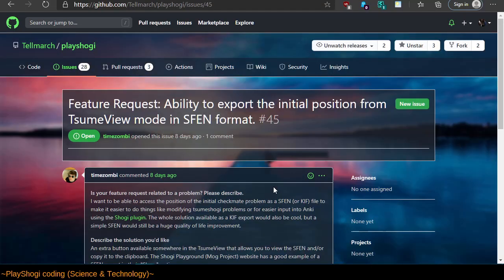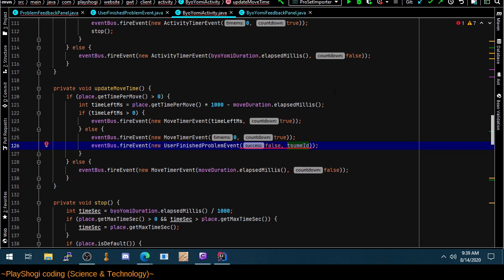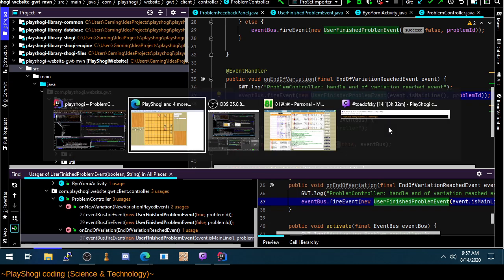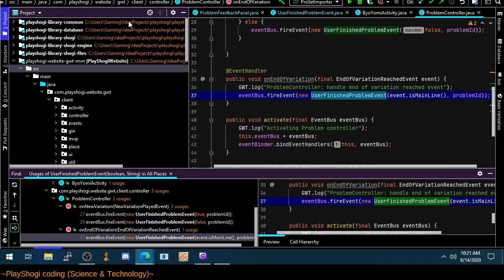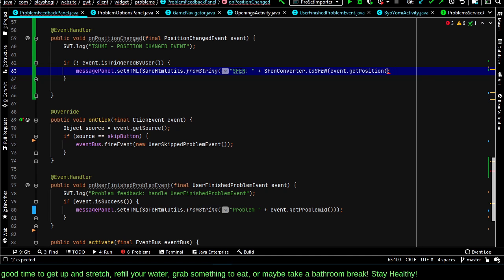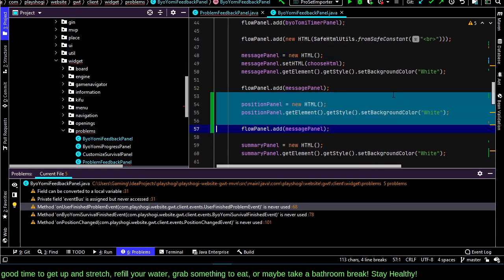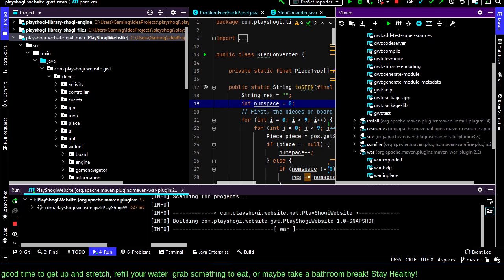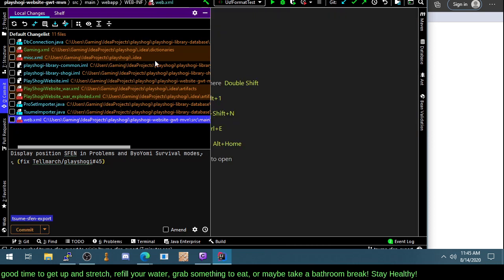Let's Code PlayShogi.com !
Today we introduce a new feature: printing the position notation in a format which can be read by other applications. As the bug list empties, coding and testing tasks become more challenging... -- Watch live